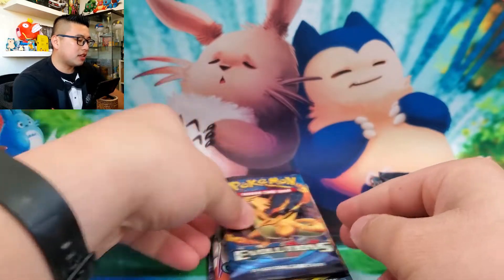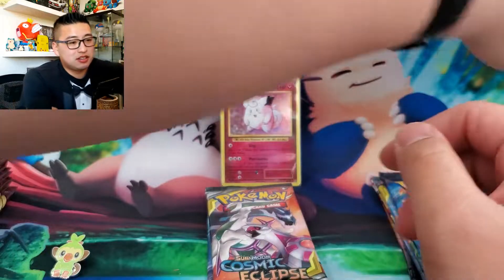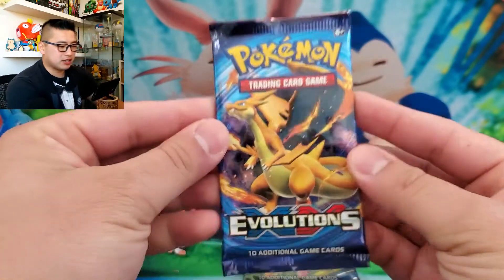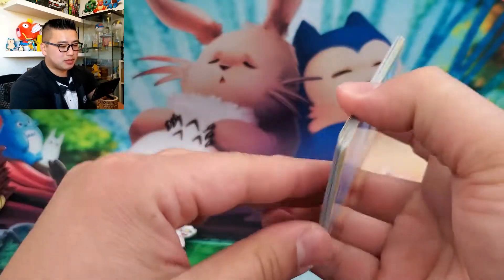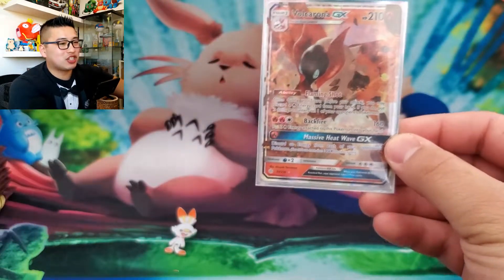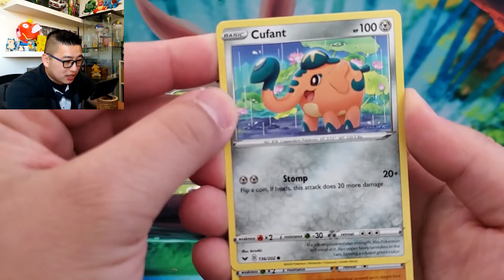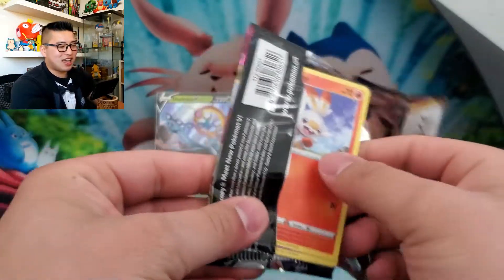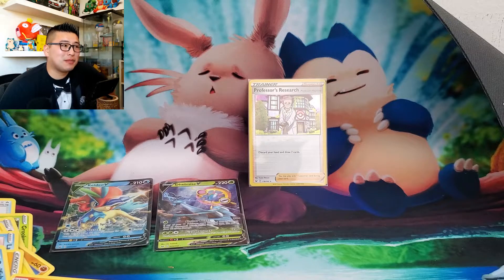Opening up some new Sword and Shield Pokemon Cards (but not enough, I want more!)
Today I got my hands on some new Sword and Shield Pokemon Cards. I didn't get the amount that I wanted so I made it up by opening some Galar Collection Boxes too!!

Galar Starter Box Opening: 4:00
Sword and Shield Opening: 10:30